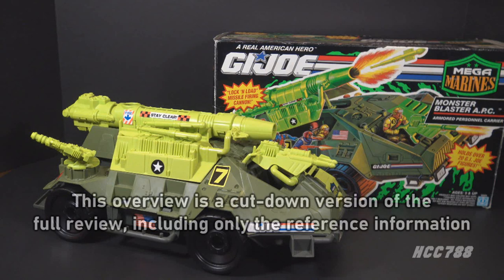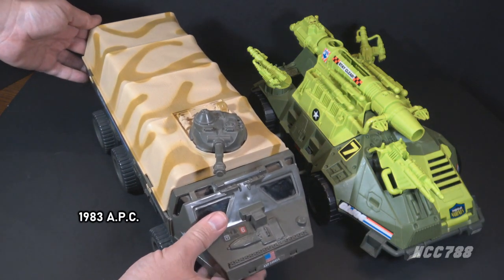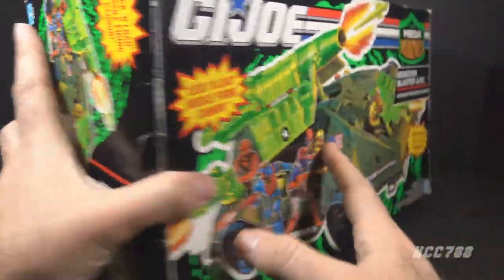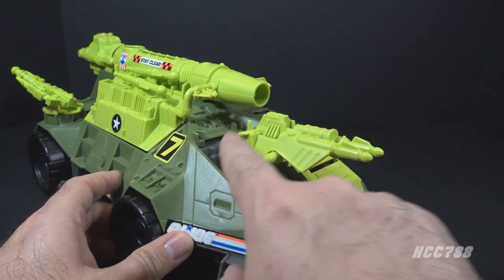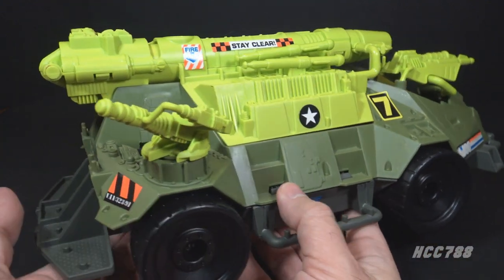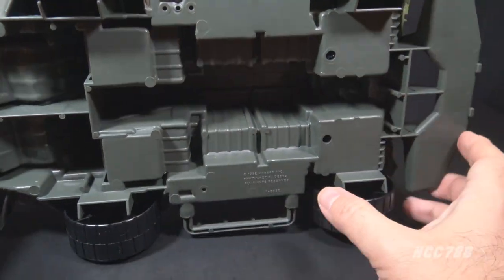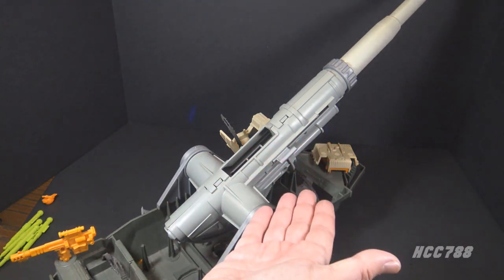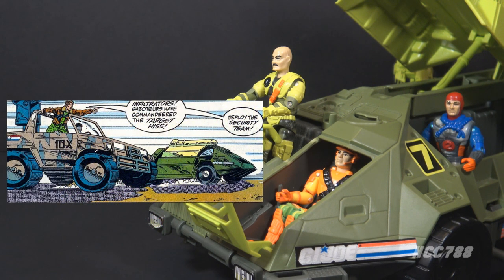HCC788 Profile: 1993 Monster Blaster - G.I. JOE Mega Marines!